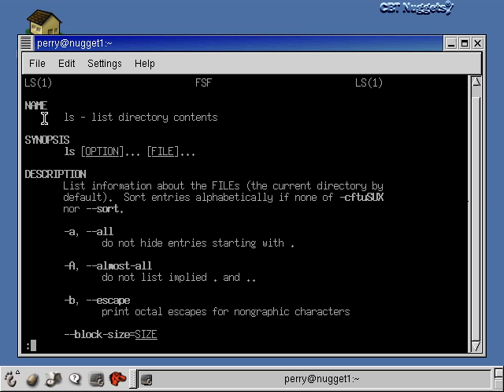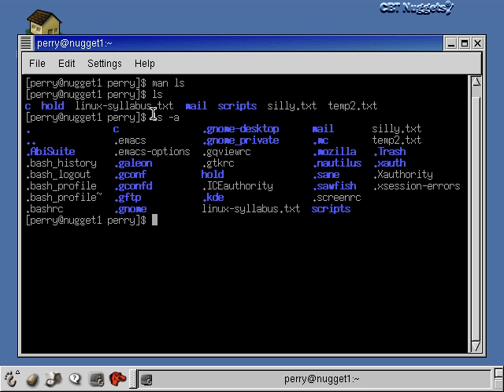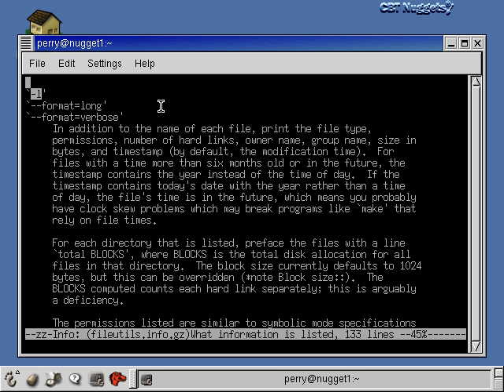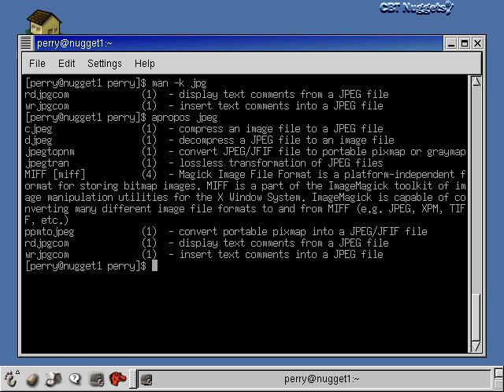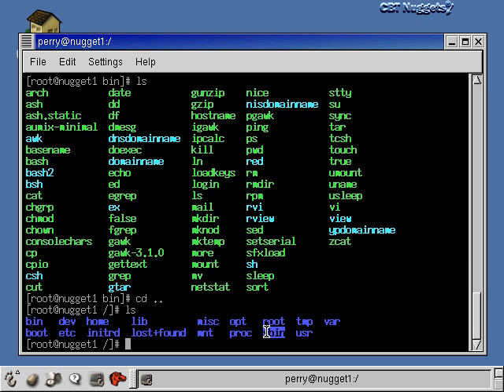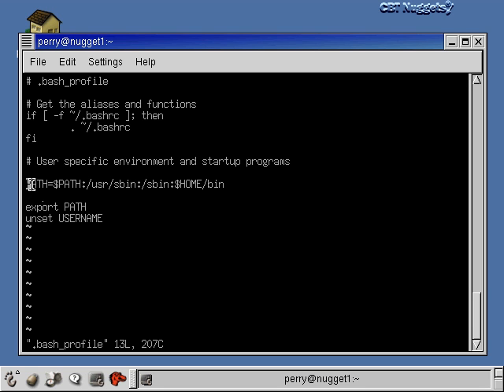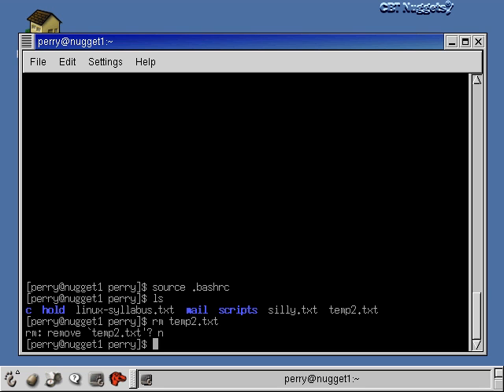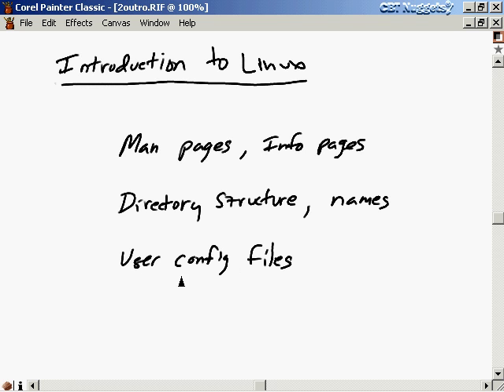02. Intro to Linux Part 2